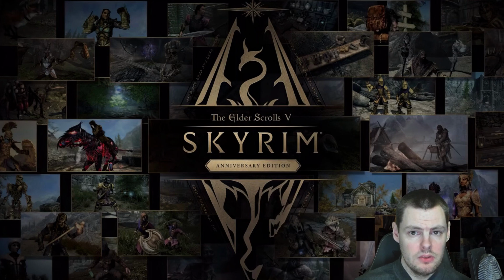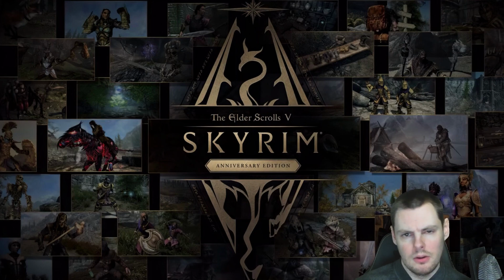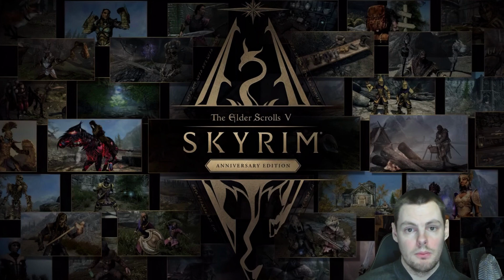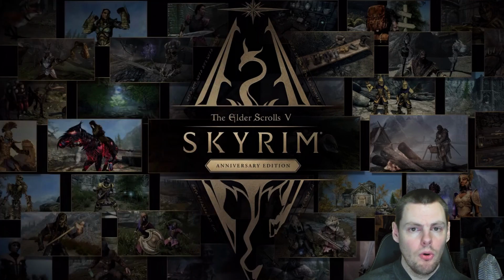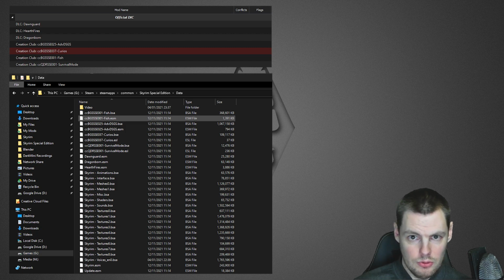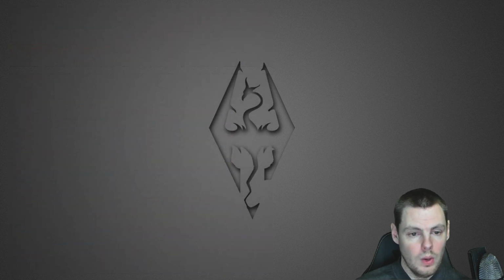Skyrim Anniversary | Should You Update?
Welcome to a short(ish) video on the Skyrim Anniversary update that hopes to remove some confusion surrounding what it is, why it may break your game and also how you can go about reverting back if you didn't back your files up.

This video and the information contained within is courtesy of numerous members of the community making Reddit posts and tools so be sure to show your support. I'm mainly aiming to make everyone aware of the situation and recommend the best course of action depending on your mod setup.

Anniversary Edition is going to be a great addition to Skyrim but it's going to take time before it's ready for all to use without issues.

To make it clear, with the latest version of SKSE, you may find the majority of mods reliant upon it work but anything that has a DLL plugin is not going to function so check over your mod list before updating or reverting back.

Please consider supporting my content

Intro - 0:00
What is AE? - 0:44
Will it Break Anything? - 2:24
Reverting Back - 6:18
When Do I Update? - 8:34
What's Next? - 12:51